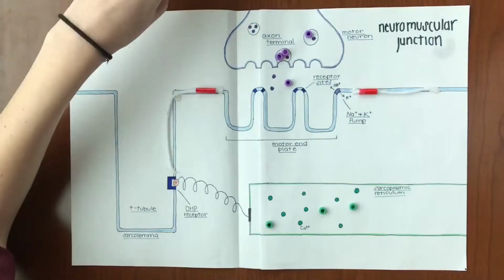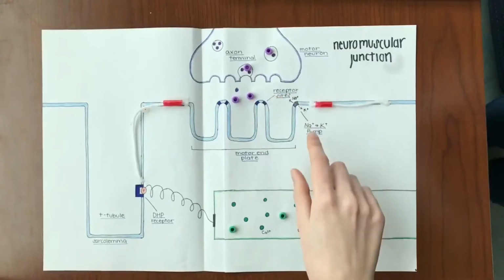4.2.5 Muscle Contraction & Rigor Mortis Film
Ryan Smith, Kaitlyn Thao & Eesha Bharti
HBS Hour 2